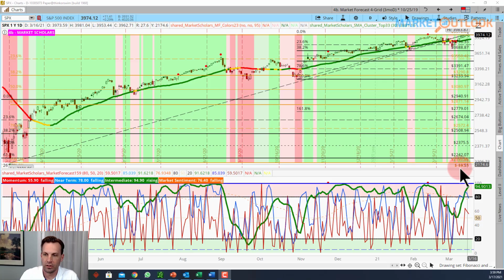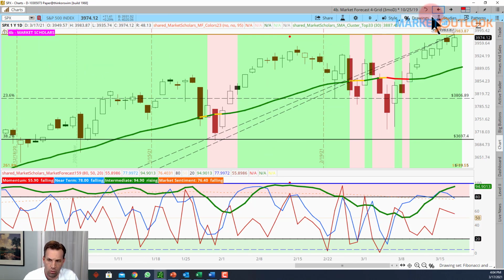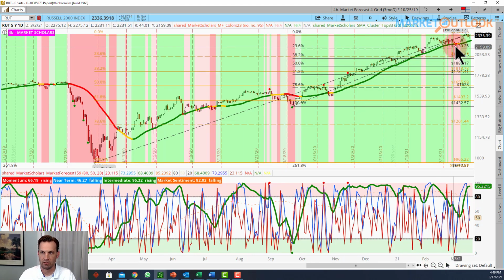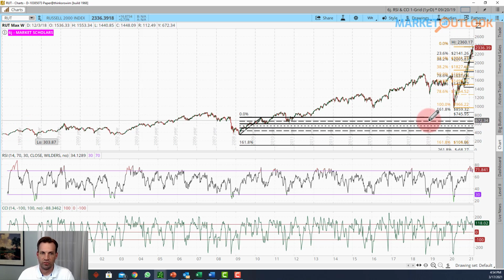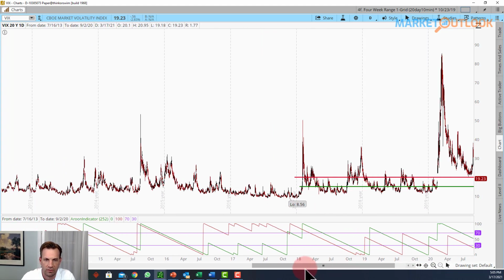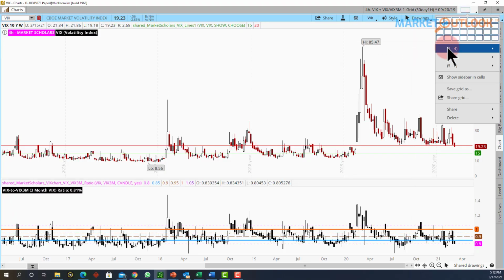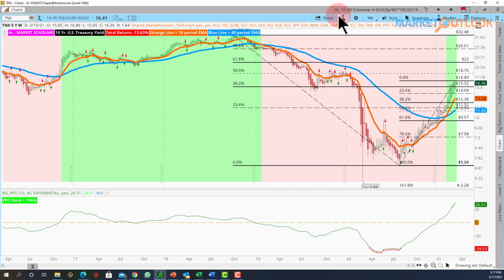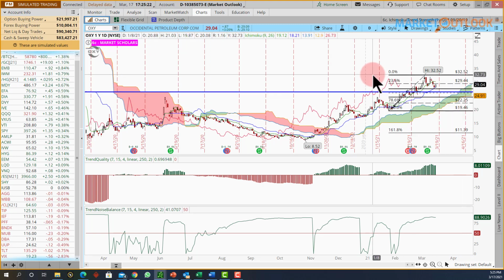Market Outlook - 03/17/2021 - David Settle